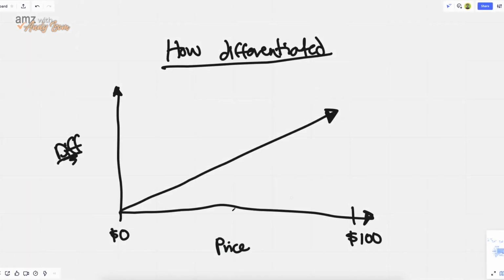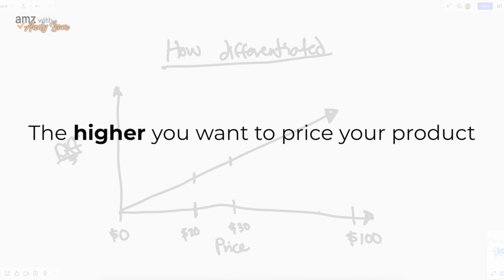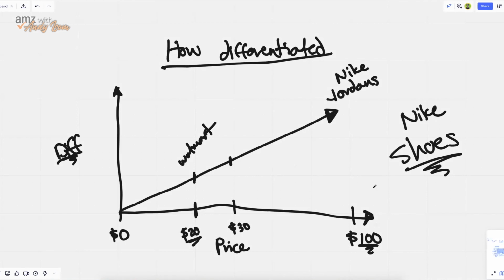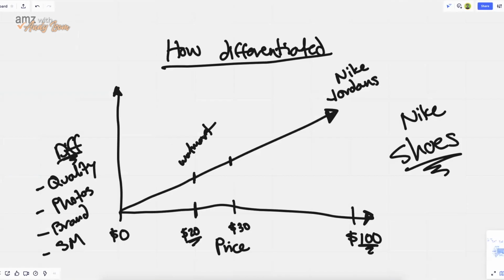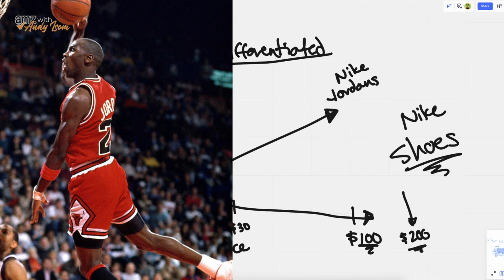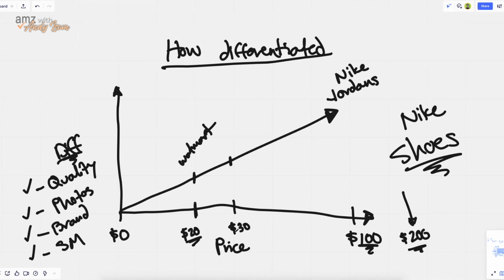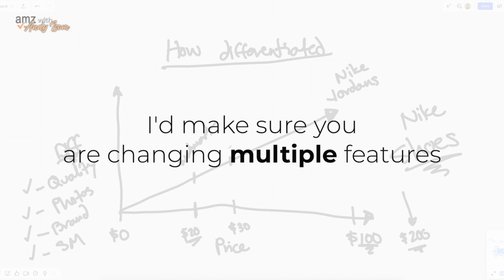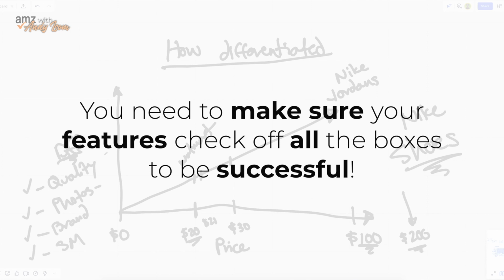How differentiated does my Amazon product need to be from the competition?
In this video, I answer the question: How differentiated does my Amazon product need to be from the competition?